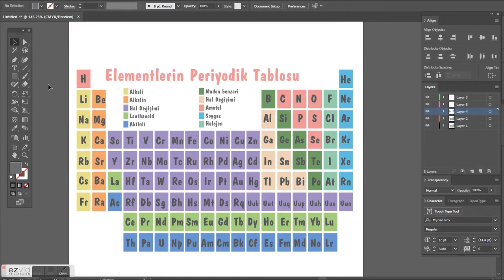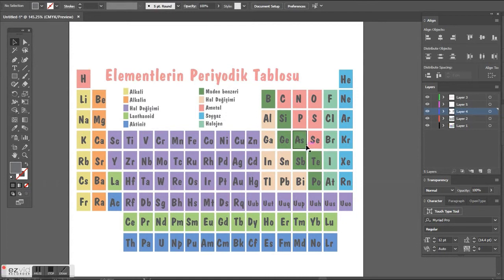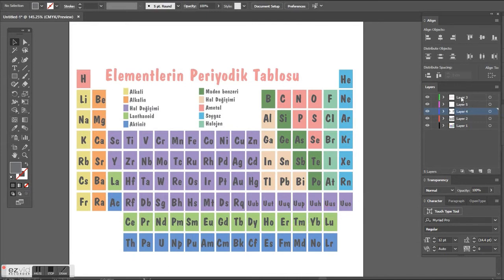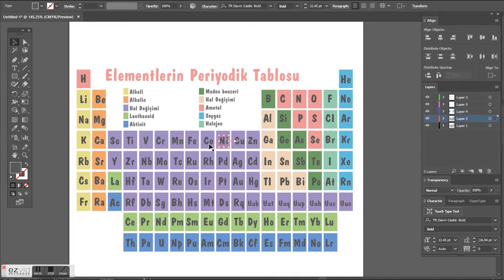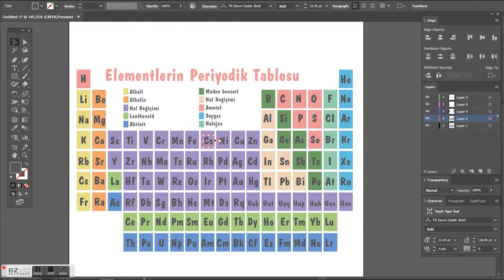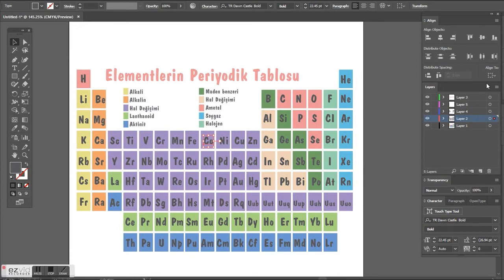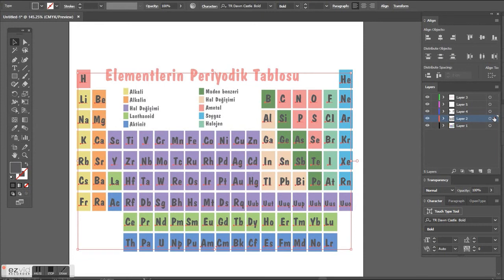How to Select All of Your Objects / illustrator Tutorial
For example, there are lots of objects and layers on your artboard.  you want to select all of the objects in the same layer. How are u gonna do it? It’s easy. Go to the layer menu, here. These circles here are what you want.  Make sure you are clicking on the circle for the layer you want.  Click it. It will select all the objects in that layer. Now, you can make changes to all of the objects at once.